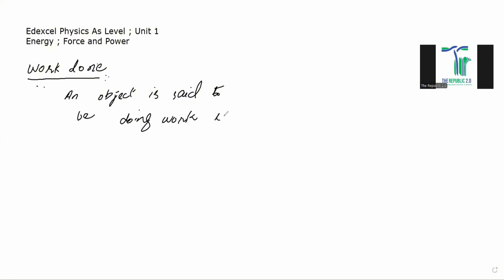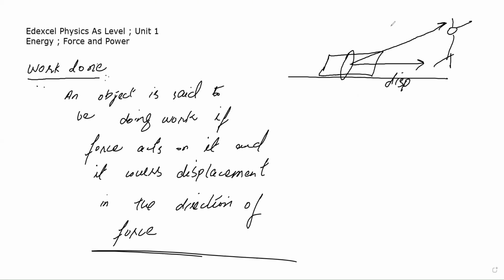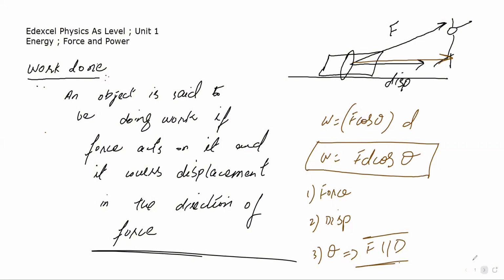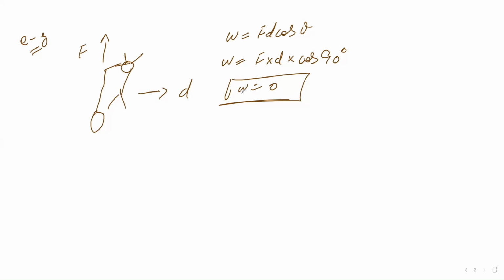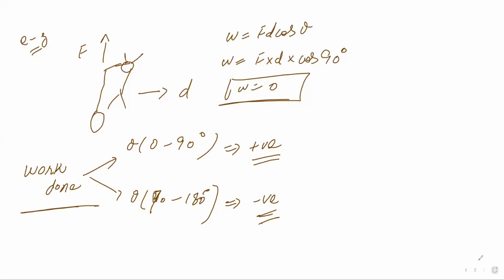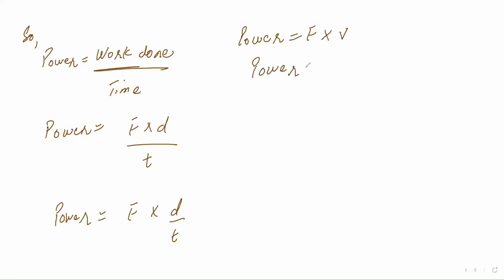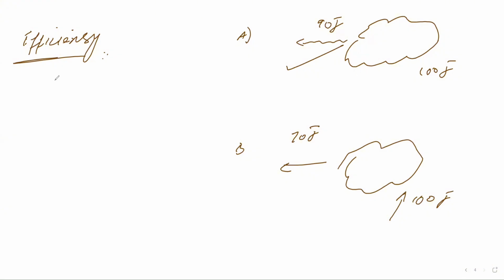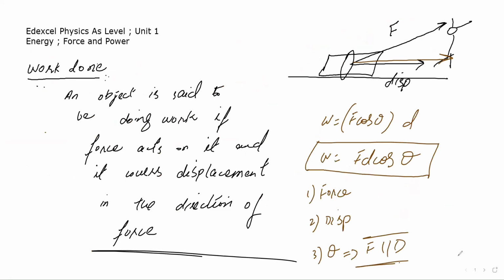Power and force | AS Level Physics (WPH11/01, 8PHO/01) |Edexcel | Cambridge | IB | AQA | All Boards.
Power and Force | AS Level Math (Pure 1) |Edexcel | Cambridge | IB | AQA | All Pakistan Boards
Power and Force gta vice city in 18 minutes
Power and force setup google play store
Edexcel Physics
edexcel Physics
cie as Physics
Dive into the core concepts of power and force in physics! Learn how force influences motion, how power measures the rate of doing work, and how these principles apply in real life. Whether you're studying for GCSE, A-Level, IB, CBSE, ICSE, or any other curriculum, this video breaks it all down in a simple and engaging way.

🔍 Topics Covered:
✅ What is Force? (Newton’s Laws Explained)
✅ Types of Forces (Gravity, Friction, Normal Force, etc.)
✅ What is Power? (Work, Energy, and Power Relationship)
✅ Power Formula and SI Units
✅ Real-World Applications of Force & Power

Perfect for students, teachers, and anyone interested in physics!

📚 More Physics & Maths Videos:
🔗 [Playlist Link]